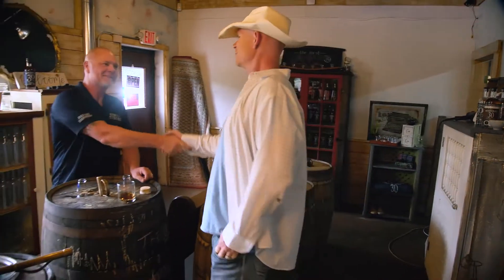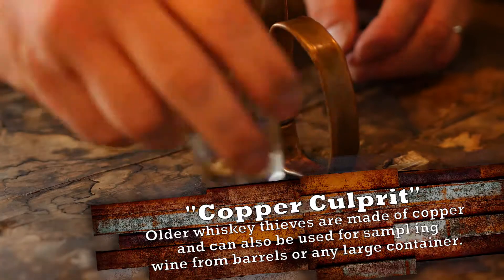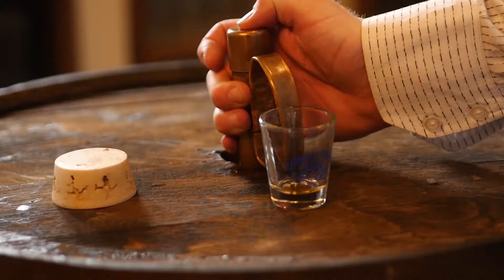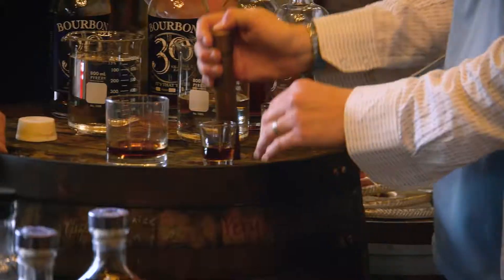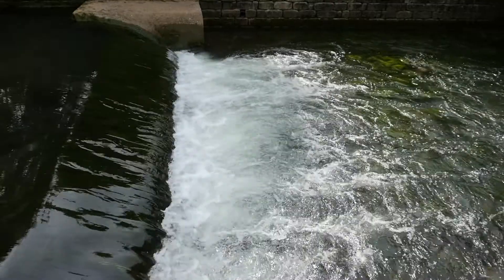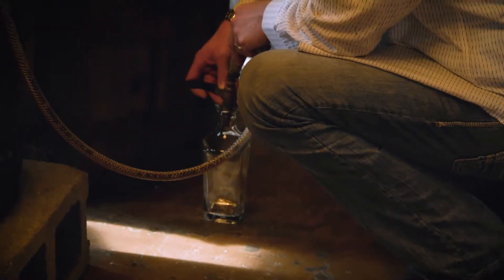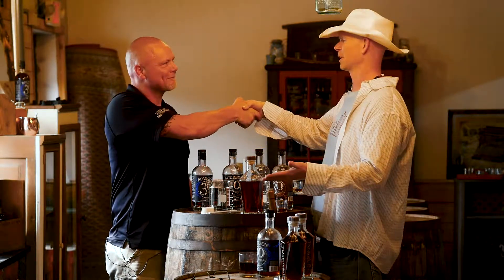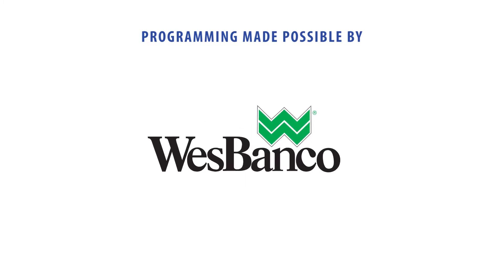Bourbon 30 Whisky Blending in Georgetown Kentucky as featured on Downstream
Kyle meets up with Jeff Mattingly at Bourbon 30 in Georgetown KY and uses some special water from Royal Spring to blend a limited edition 94 proof Downstream Bourbon from an 11 year old whisky and two 4 year old bourbons.